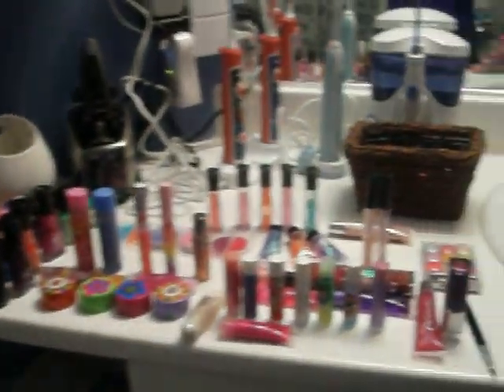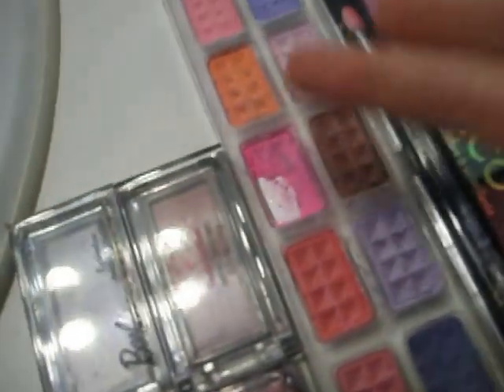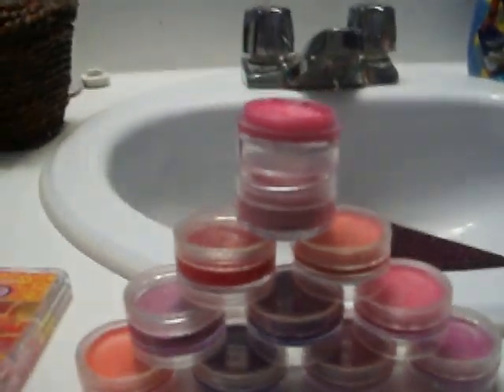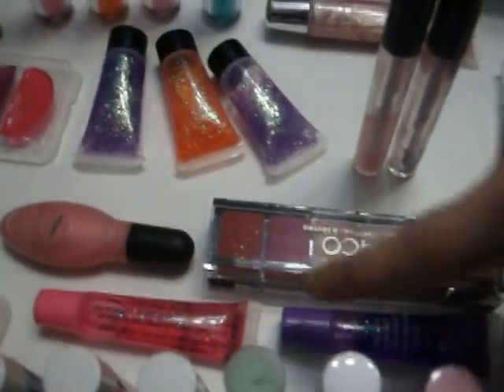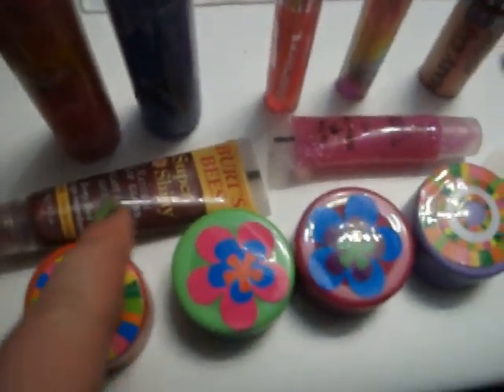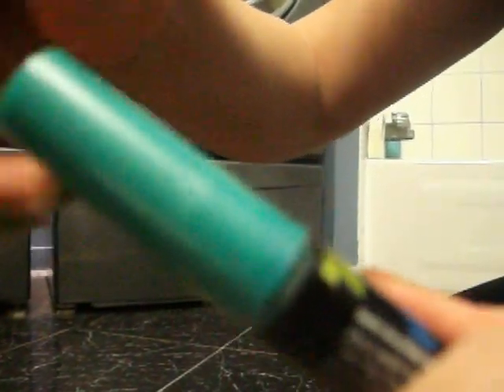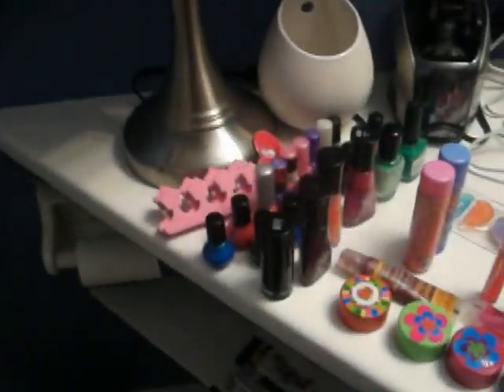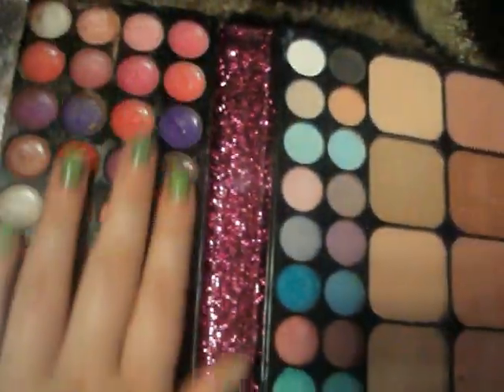My Makeup Set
It's all about knowing which makeup works best and which doesn't.